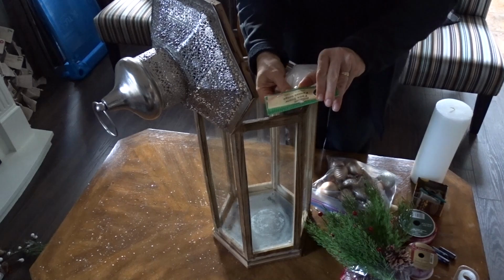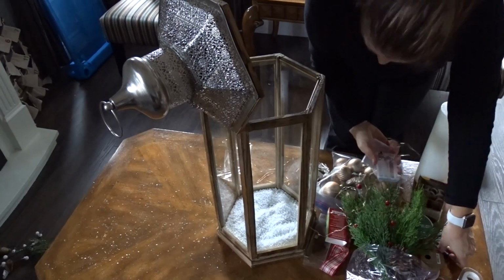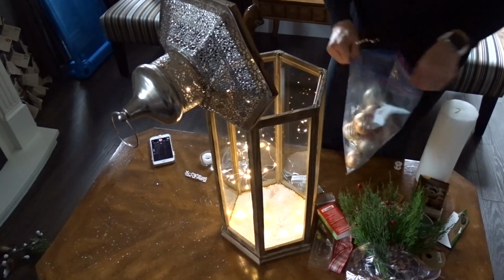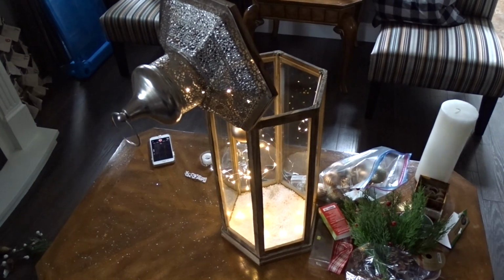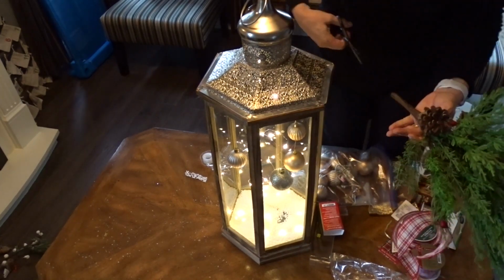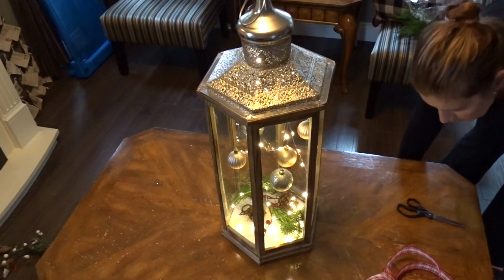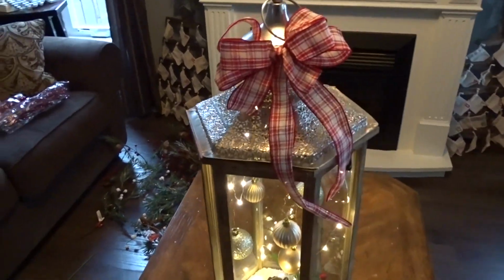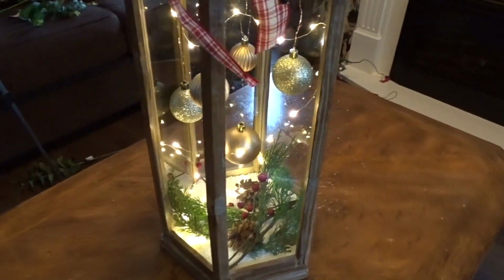Christmas Winter Lantern Collab 2019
In this video I show you how I style my Lantern that I got from Home Sense for Christmas I style it with Items from Michaels, Marshals, and Dollar Tree.  This video is a part of collaboration hosted my Kenya from Kenya's Decor Corner

Let’s Connect

Or